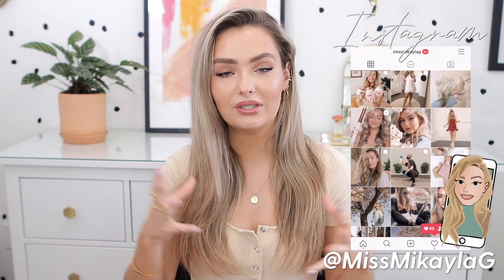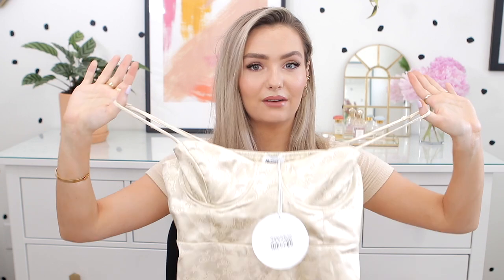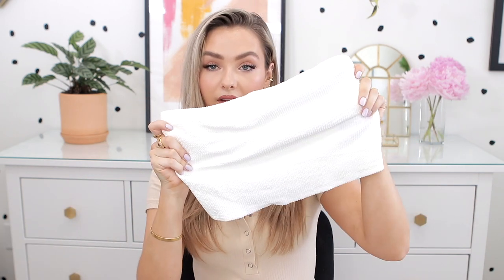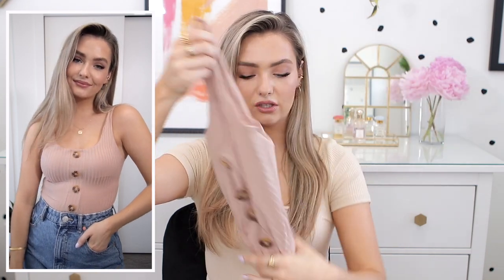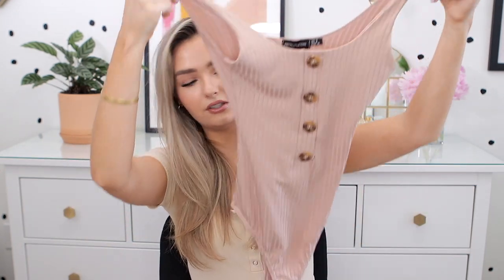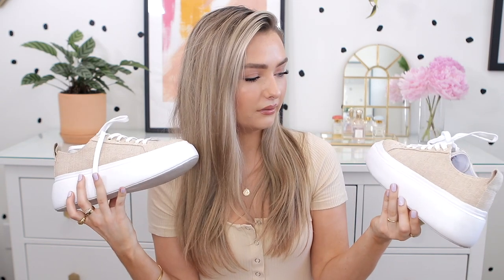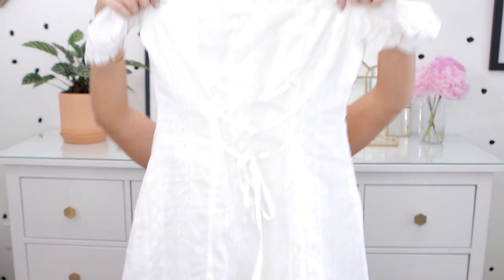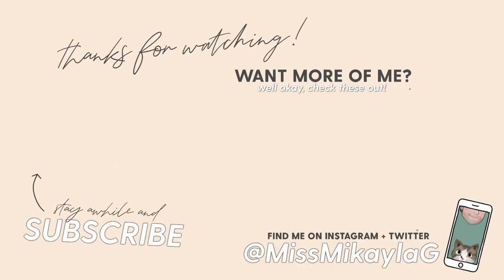Summer 2020 Try On Haul! Casual Outfit Ideas for Summer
Hello friends! Todays video is a Summer 2020 Try On Haul with items from Princess Polly, Urban Outfitters, PLT, H&M & Vici! These are all the items that I'll be wearing this summer. 🖤

LINKS:

Princess Polly
Beige Bodysuit
Champagne Dress
Black Skirt

Ribbed Button Bodysuit
Pink T-Shirt
White Cropped T-Shirt
Ball Cap

Amazon Page (all my favorite amazon items!)

Make Money Online Shopping!